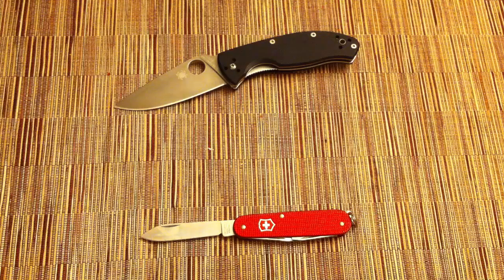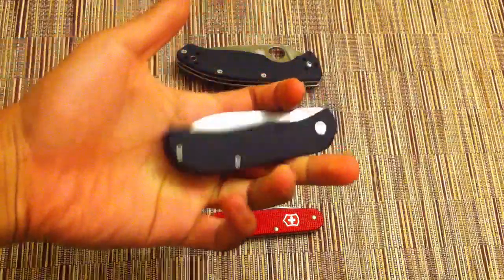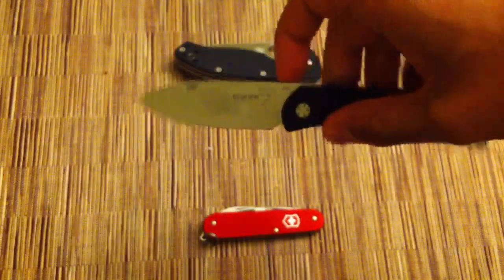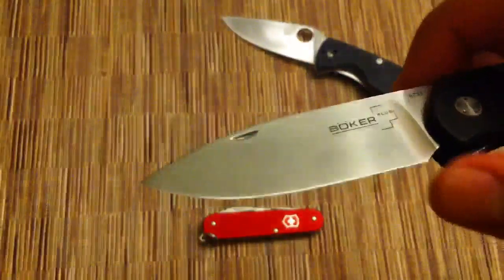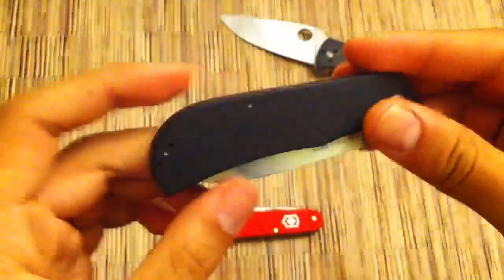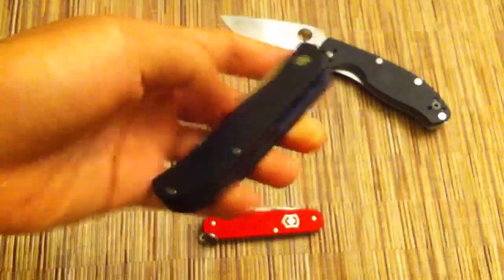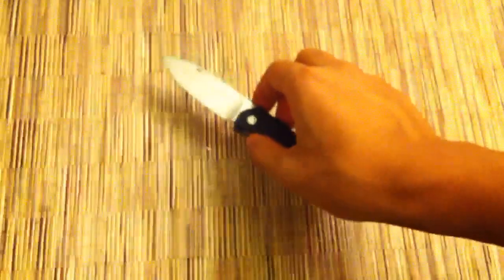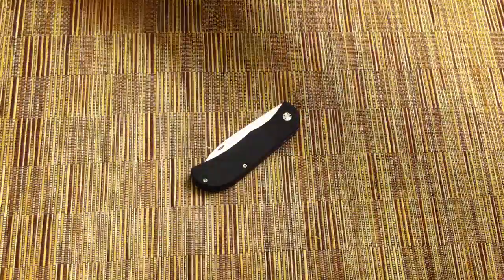Review: Boker Exskelibur II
Really nice for the money, very cool traditional (at least kind of) design.